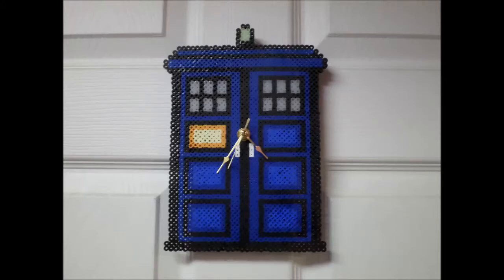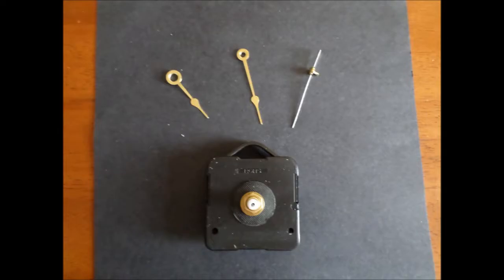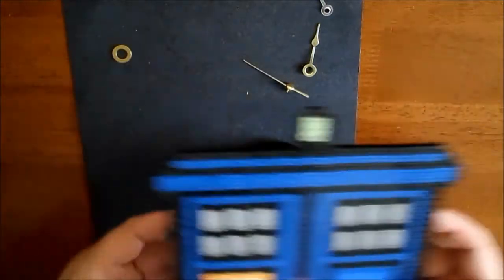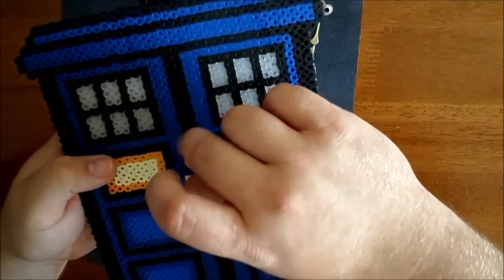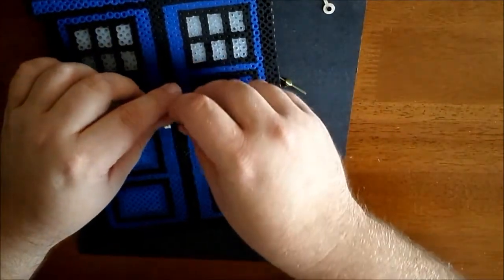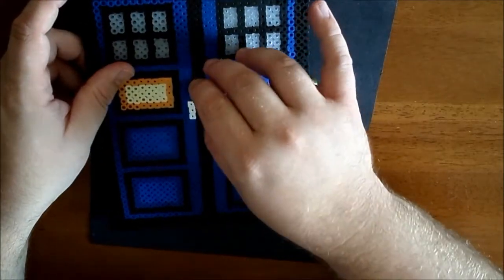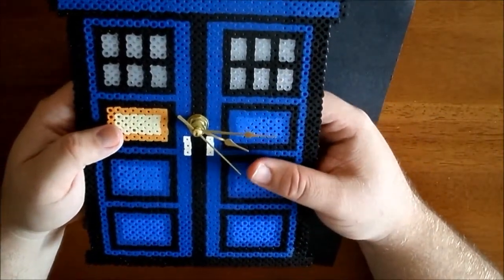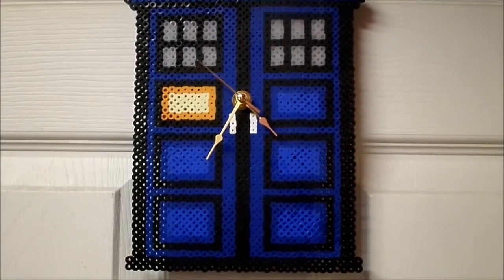perler bead tardis clock how to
Hey youtube today im bringing you another perler bead how to. This is a perler bead doctor who tardis clock.  These are pretty easy to make you need to make your perler bead tardis ahead of time and give it time to cool and get yourself  a clock making kit. I bought a small one at walmart i think for like $3-$4 i know other stores have them for more and have bigger clock kits just get what you feel is necessary.